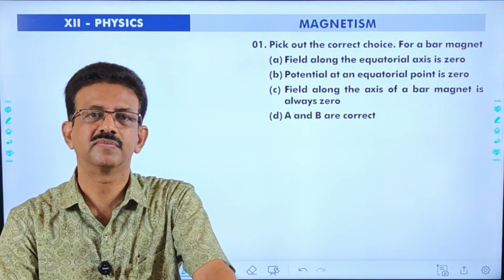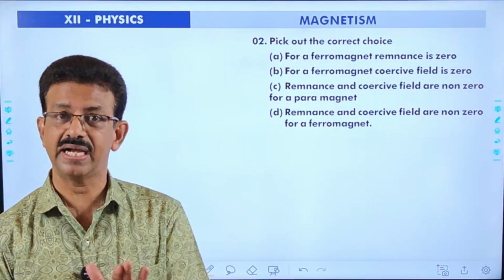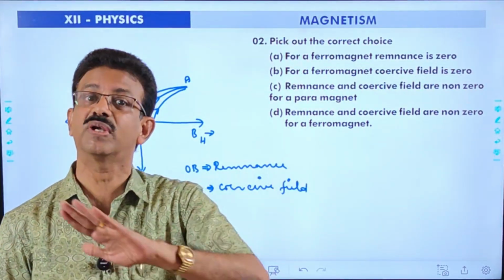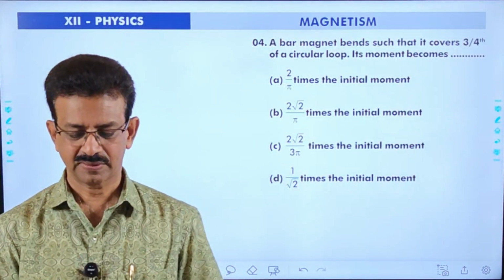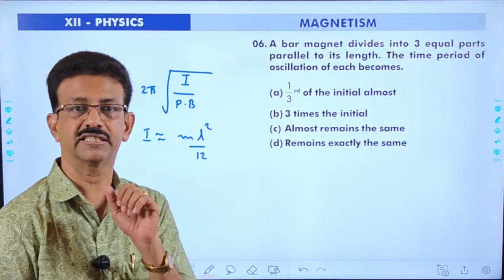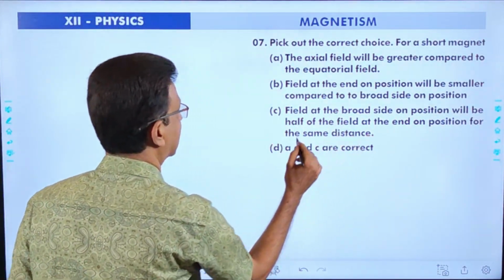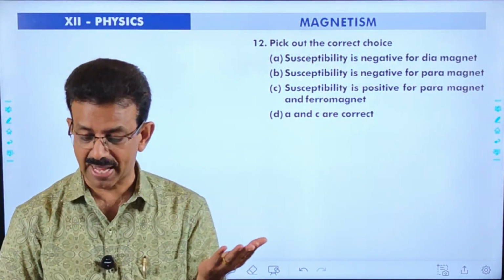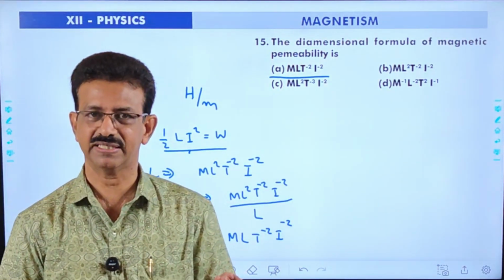CLASS XII PHYSICS - MAGNETISM | BY ASHOK M